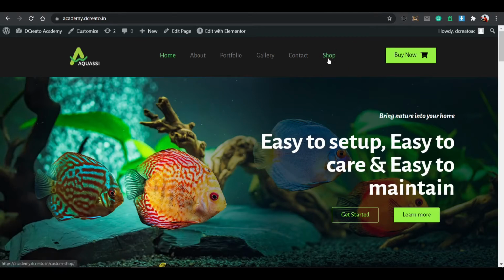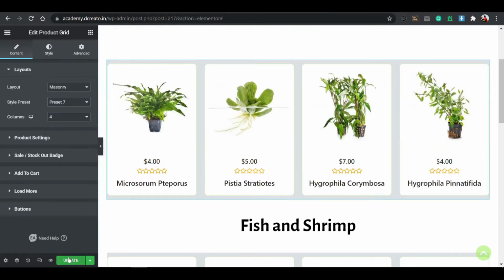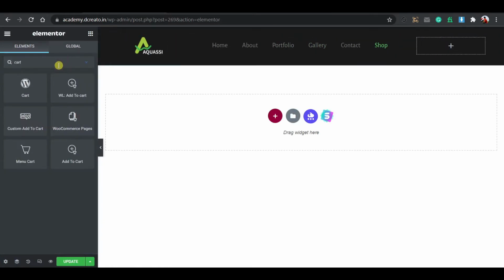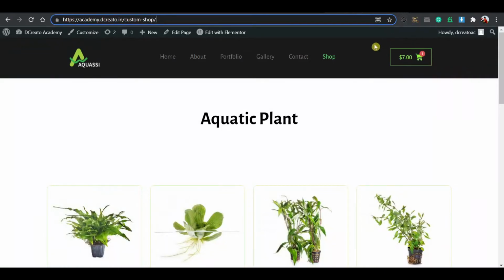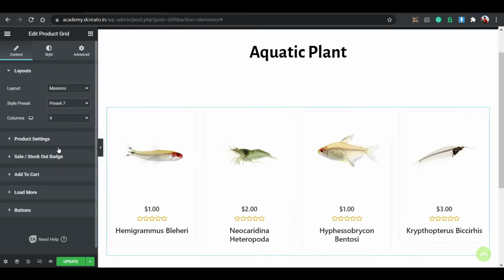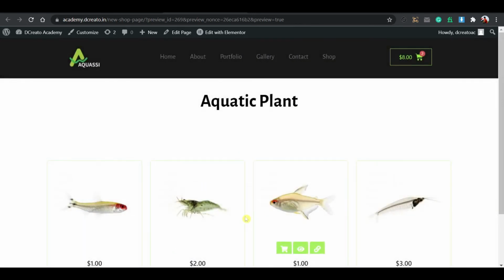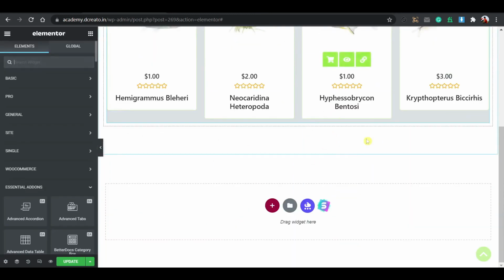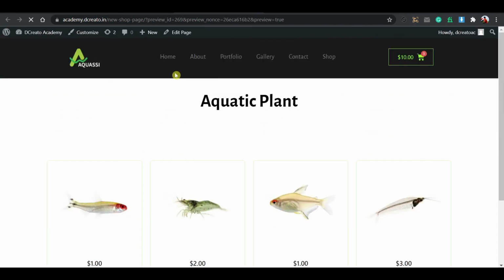Aquarium Website Ecommerce Setup | WordPress WooCommerce Tutorial | DCreato Academy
This video will show you how to setup an ecommerce store for your aquarium business within your existing WordPress website.